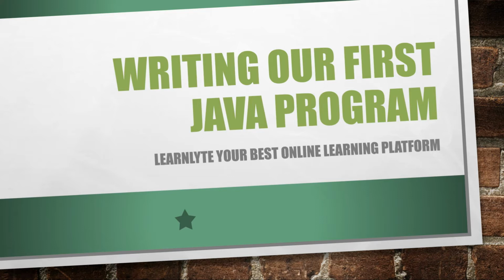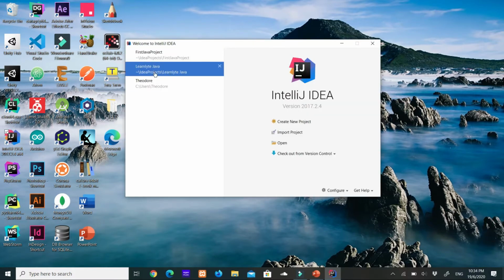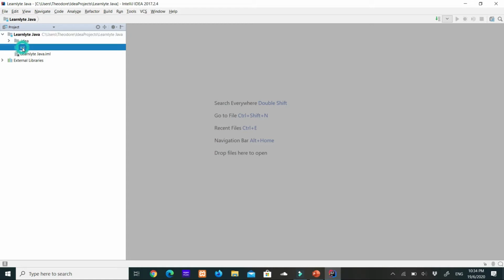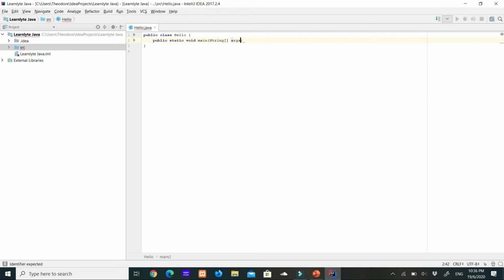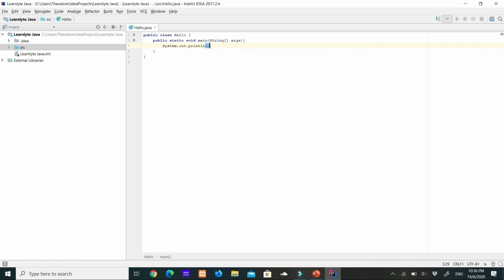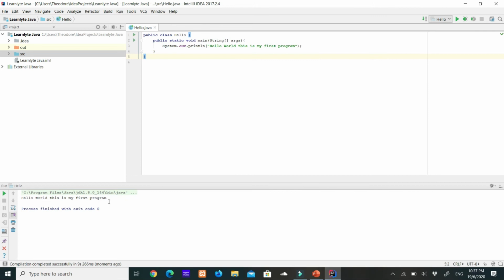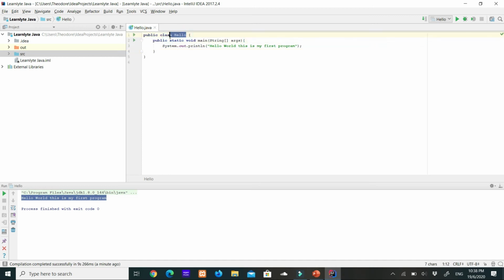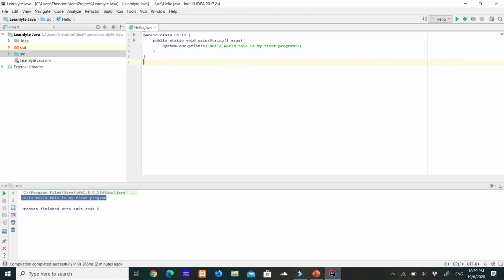Java Tutorial | Hello World Program | Learnlyte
In this video we're going to pick up from the first video and write our very first java program, don't worry if you don't understand at first in this video all you need to do is follow along closely and by the end, you should have written and run your first java program. Remember to also